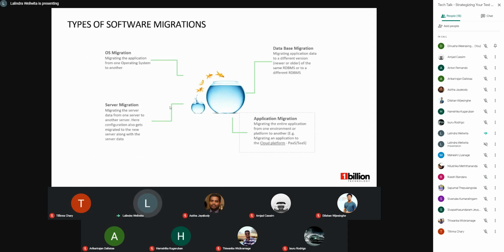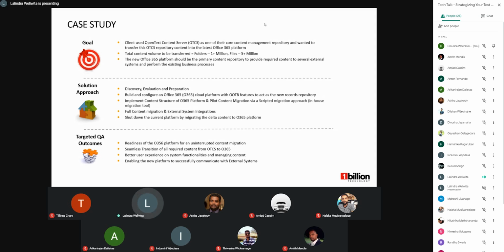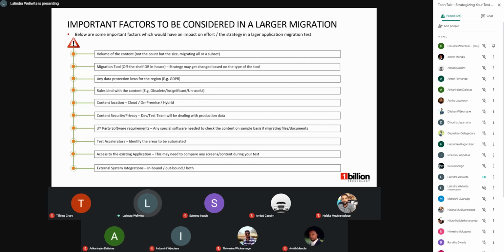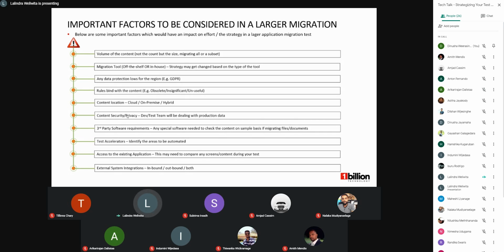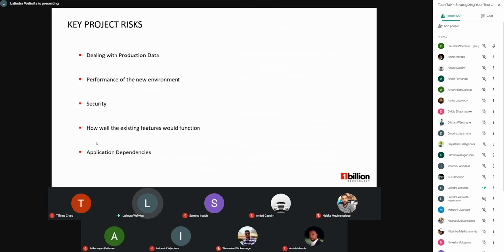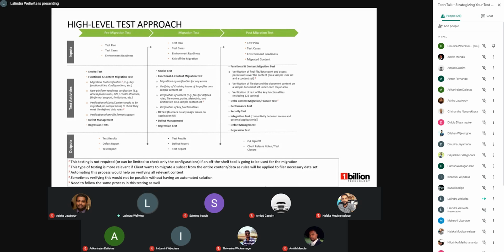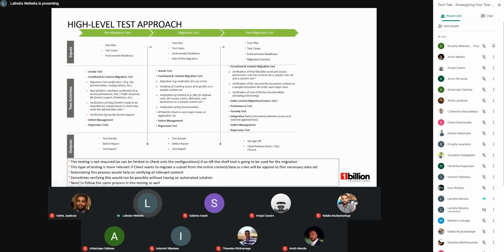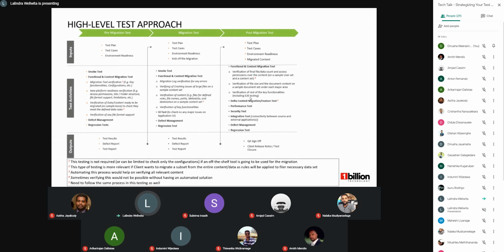Tech Talk - Strategizing Your Test for a Large Application Migration - By Lalindra Weliwita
This tech talk discusses topics like type of software migrations, related case studies, important factors to be considered in a large migration, project risks and a high-level test approach. It is conducted by 1 Billion Tech's Quality Assurance Manager, Lalindra Weliwita.